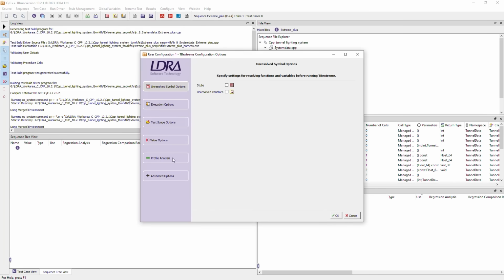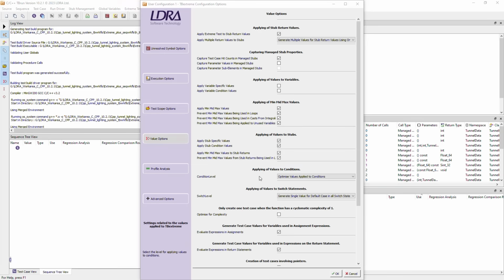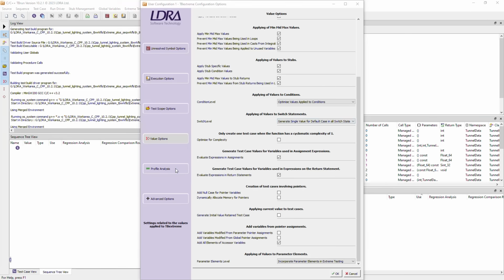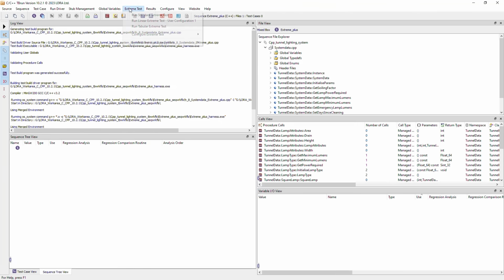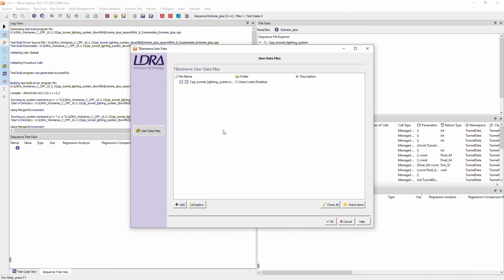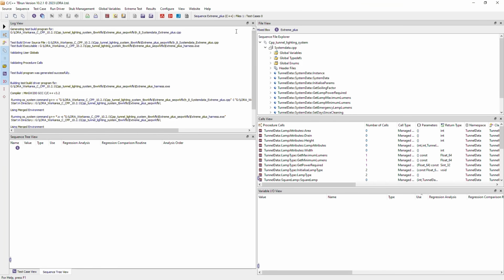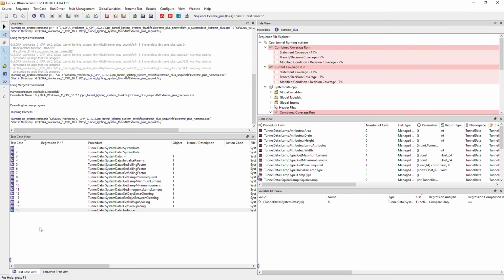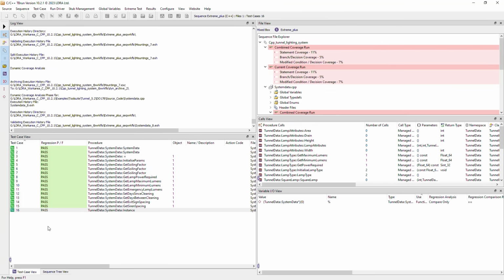Unit test and Requirements-Based Test (RBT) optimization with the LDRA tool suite: An introduction.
Creating of an effective and efficient set of tests that achieves both requirements coverage and code coverage has long been a challenge for developers, especially in the context of safety-related standards (DO-178C, ISO 26262, IEC 61508…). This video introduces the LDRA tool suite add-on “TBextremePLUS” and explains how it both automates the generation of the requirements-based tests, and optimizes the number of tests that are required to achieve effective structural coverage. TBextremePLUS builds upon the LDRA tool suite which has been proven by use in thousands of certifications.

0:00 TBextremePLUS
0:40 How to configure test case generation
1:04 Options around optimization of test case generation
1:13 Options around pointers for test cases
1:36 Options around removing test cases that do not add coverage
1:48 Data files for test generation
2:25 Demo TBextremePLUS
2:35 Demo automatically removed test cases
2:44 Review test case pass fail status
2:57 Review results after coverage is run